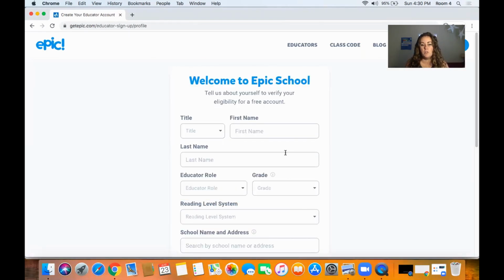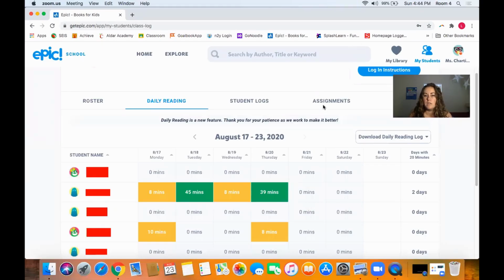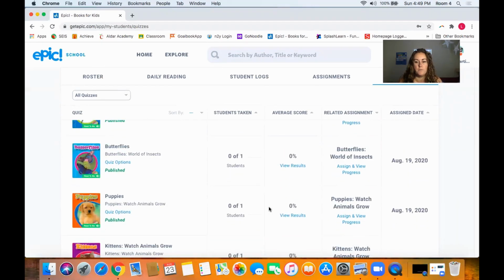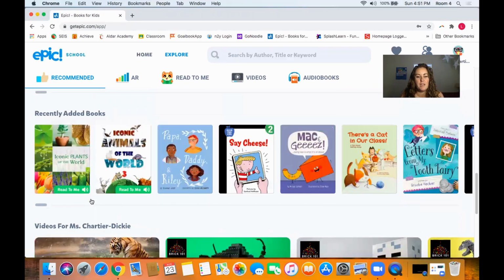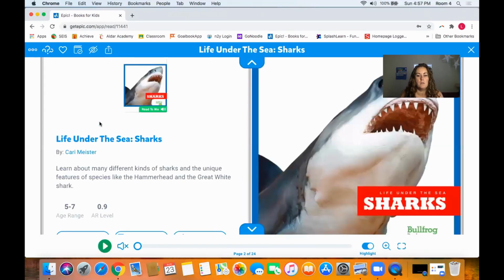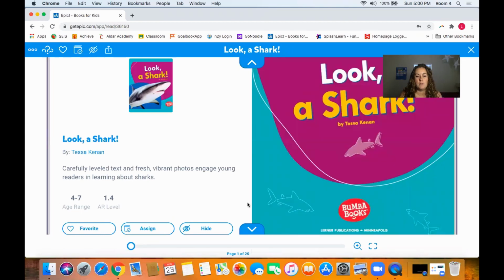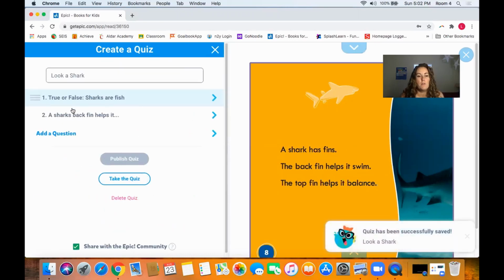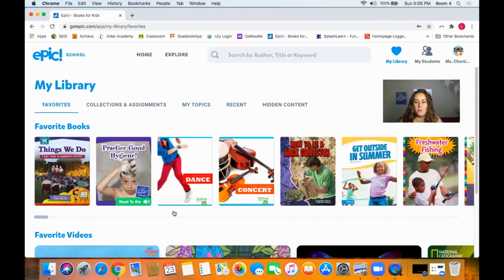Best Distance Learning ELA Resource: Epic Reading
In this instructional video I introduce you to "Epic", an amazing online reading platform that I am using for distance learning this year. It's also great as a Language Arts center station. Epic has multiple options for reading levels including Lexile, AR, and grade level. It also tracks data!
Click on the links to my Teachers Pay Teachers store for more resources!